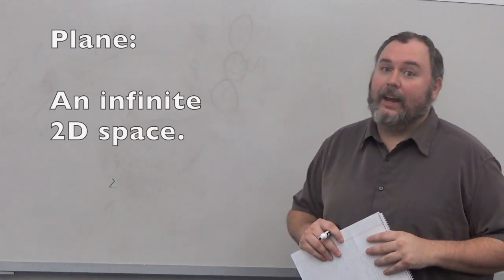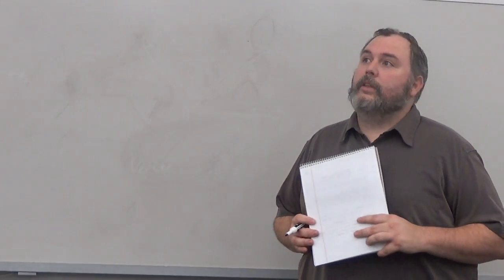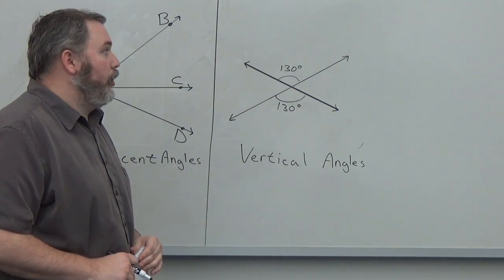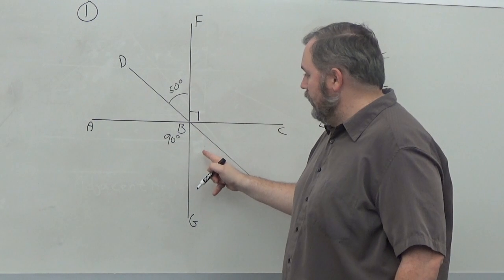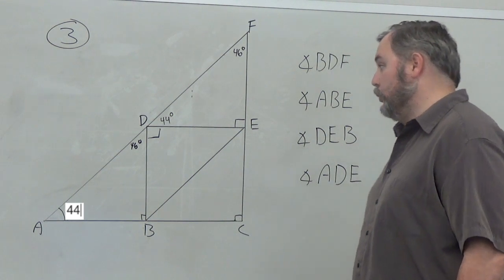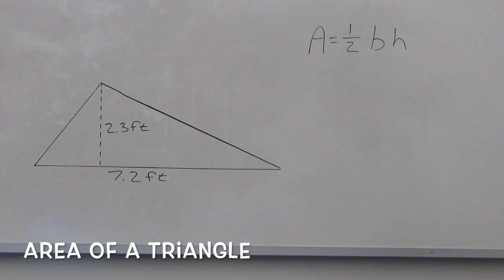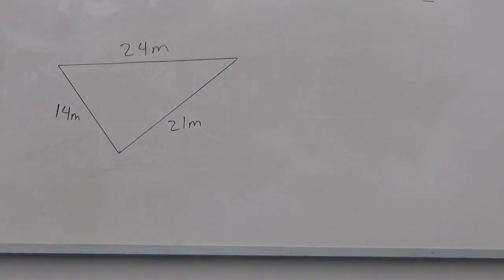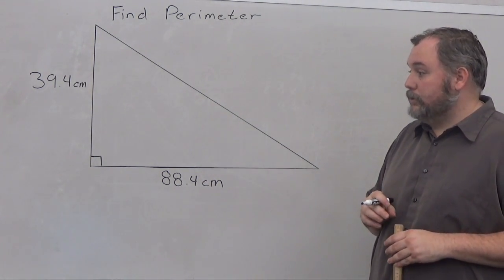Sec. 2.1 and 2.2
This video goes through basic skills of geometry.  These skills include basic terms, rules for angles, and rules for triangles.